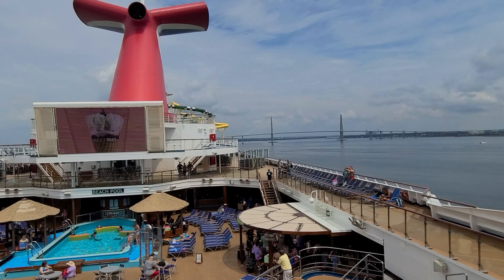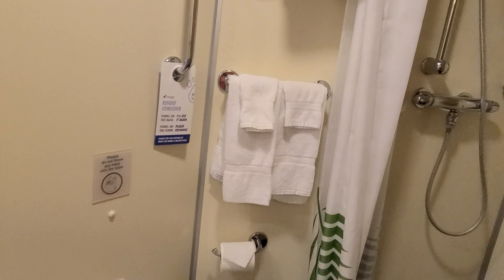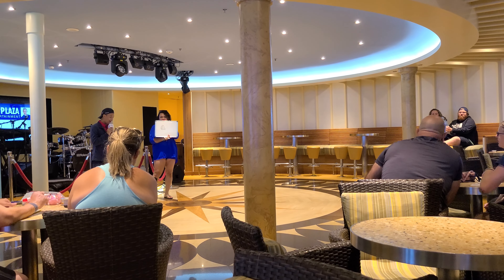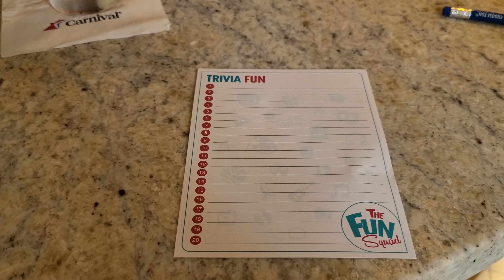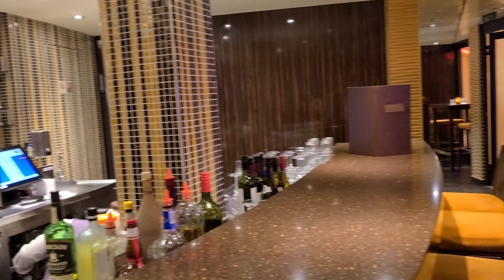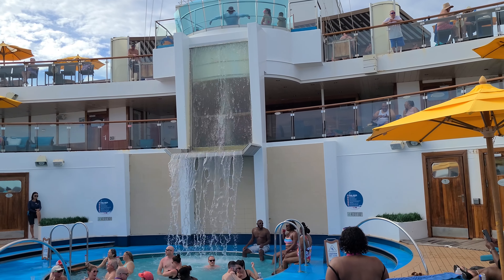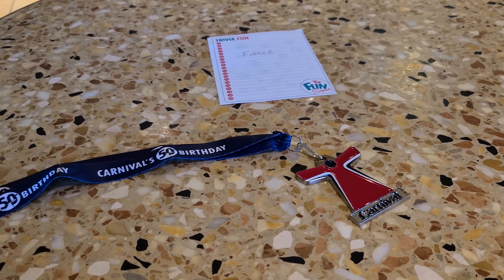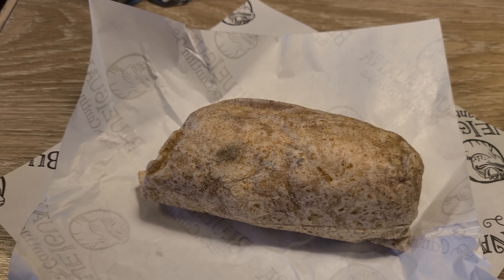Carnival Sunshine Cruise Vlog with Molly & The Legend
Join the legend and molly as they take you along on their 2022 cruise on the carnival sunshine from charleston south carolina.  This video shows off all the food and restaurants (guys burgers, buffet, main dining room, jiji asian kitchen) bars and drinks (alchemy bar, red frog rum pub, piano bar) as well as all the entertainment and activities they experienced on this 4 night cruise.

The Legend @inthelooplegend
Hyde @onlinehyde
Ranger @parkblotter

Untapped: DrewTheIntern